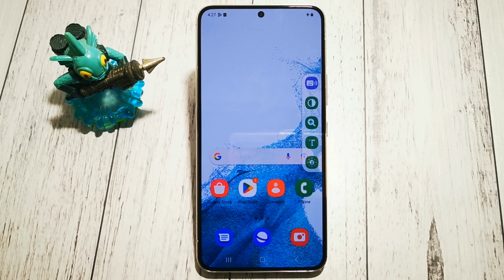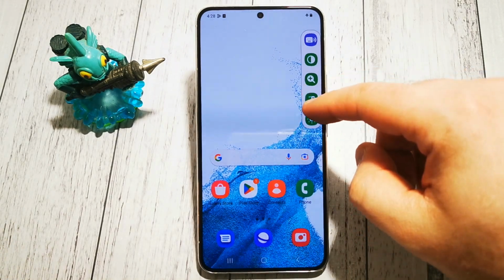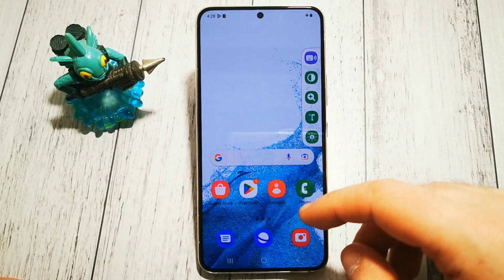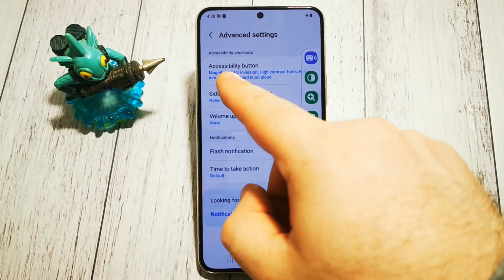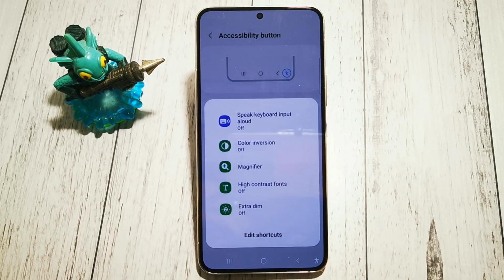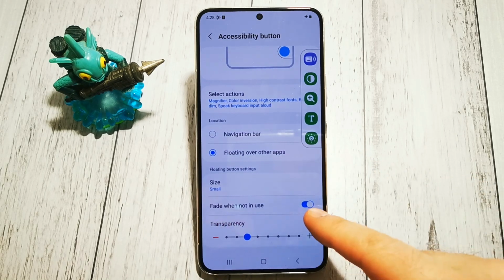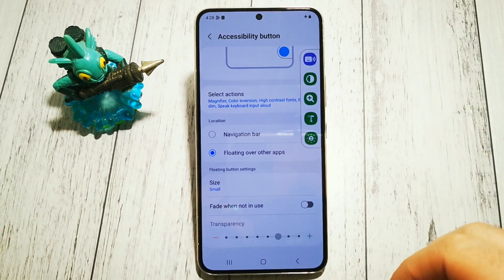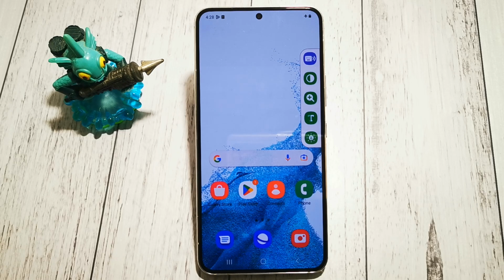SAMSUNG GALAXY S22: How to turn off fade function of floating accessibility button | Quick Guide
Title: 🔔 How to turn off fade function of floating accessibility button in Samsung Galaxy S22 🔔

Steps to turn off fade function of floating accessibility button in Samsung Galaxy S22:

Tap Accessibility button option.
Tap the checkbox to turn off the function.